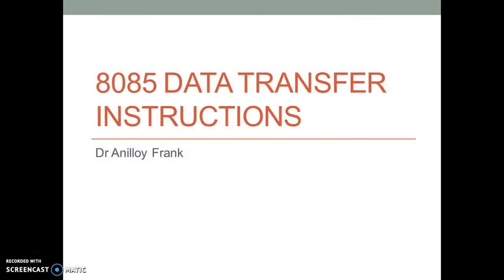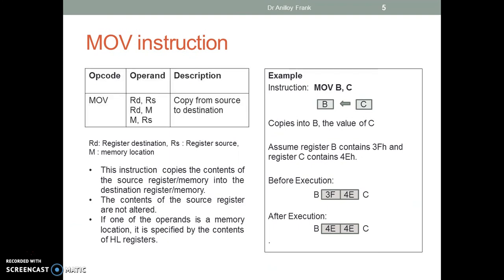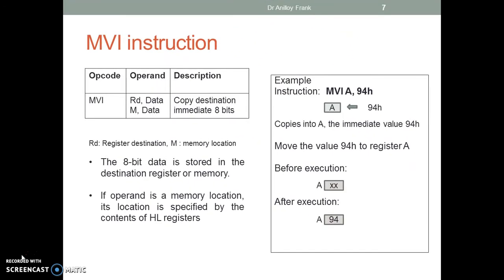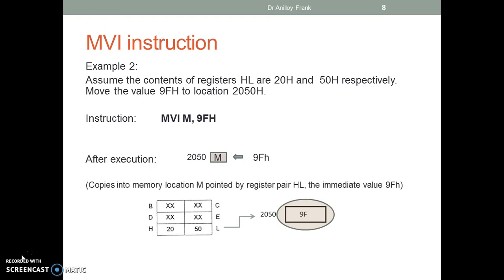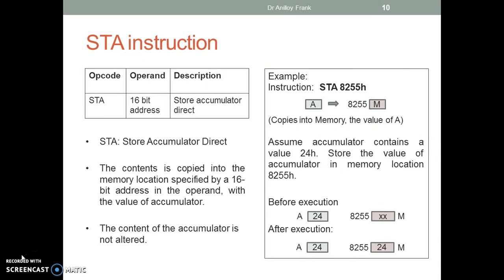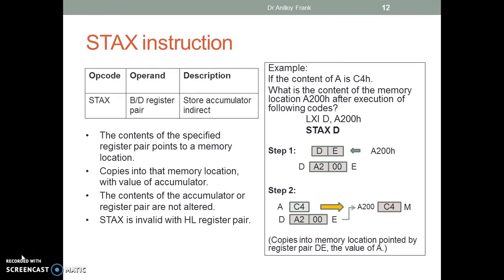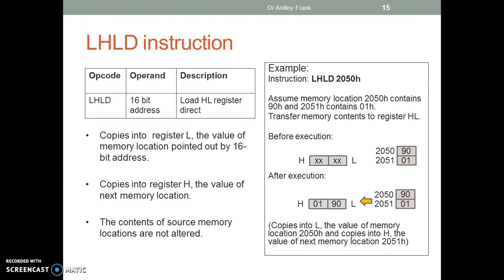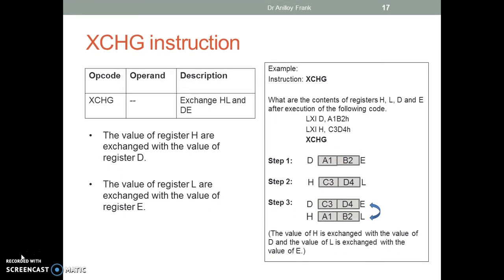8085 Data Transfer Instructions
In this video the data transfer instructions of 8085 are described.